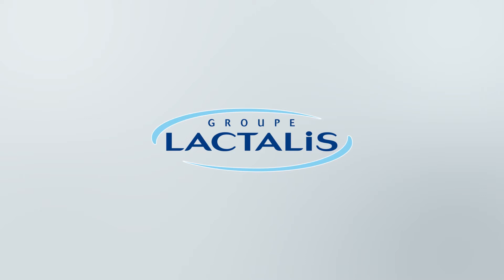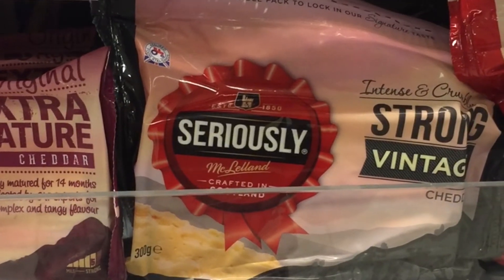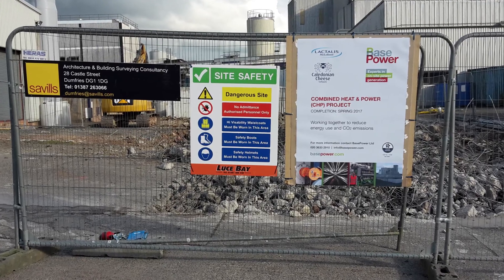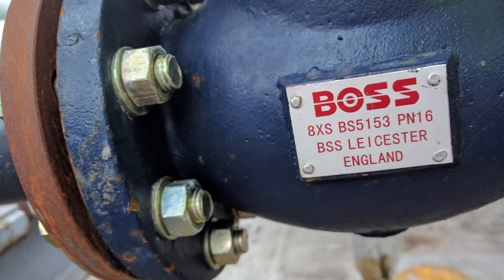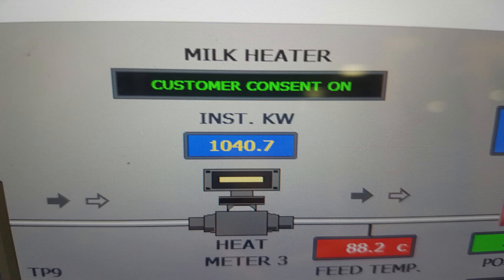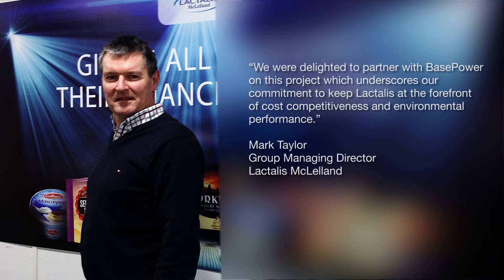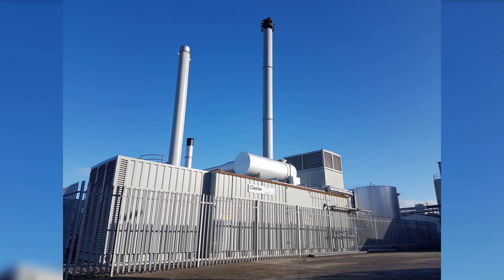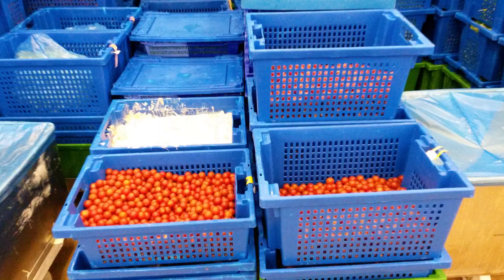Combined Heat and Power Project - The Caledonian Cheese Company, Stranraer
View the Caledonian Cheese Company video case study and see how BasePower has developed an award-winning CHP scheme to supply power, steam and hot water to the dairy, reducing energy use and carbon emissions.